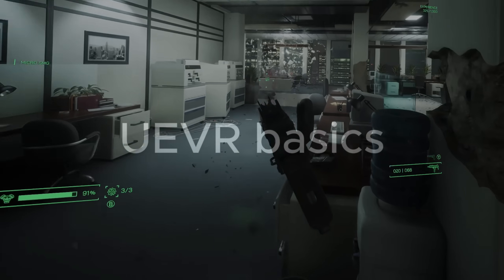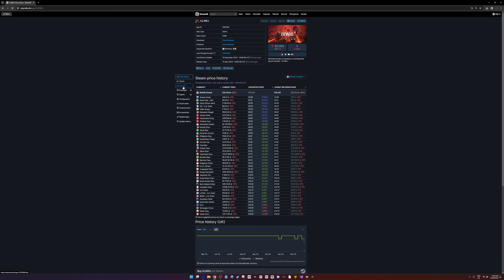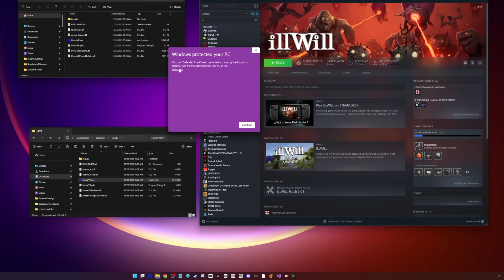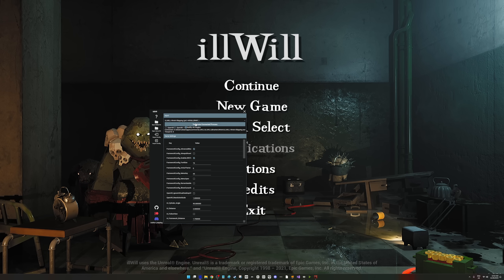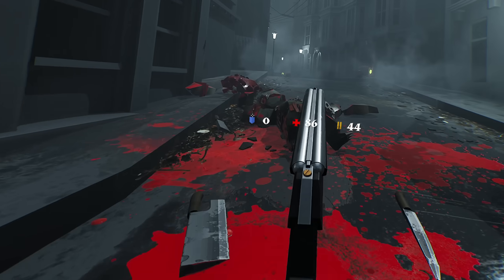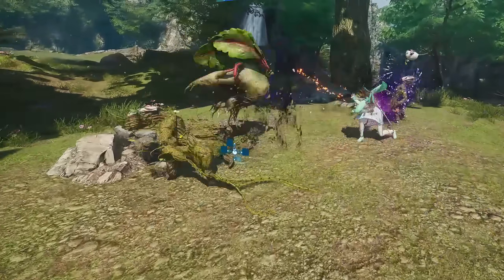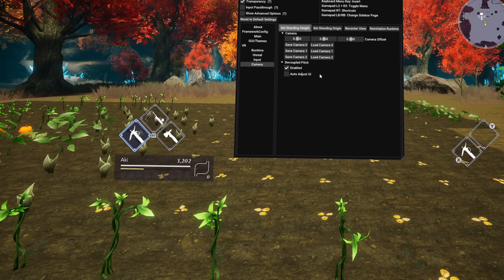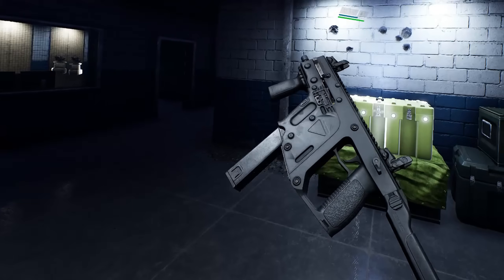UEVR - Getting Started Basics